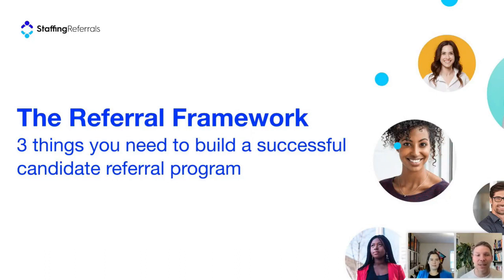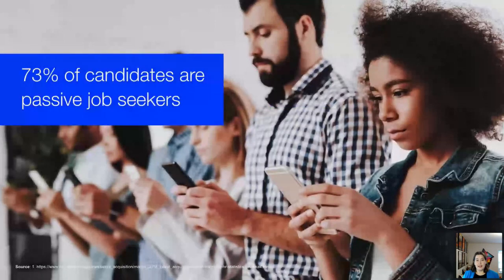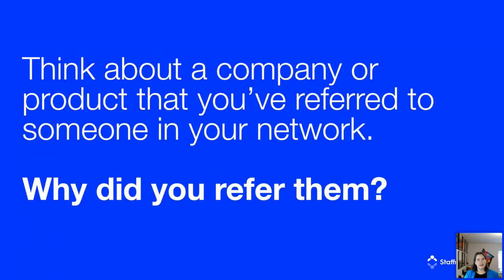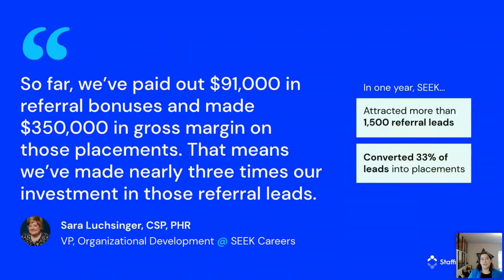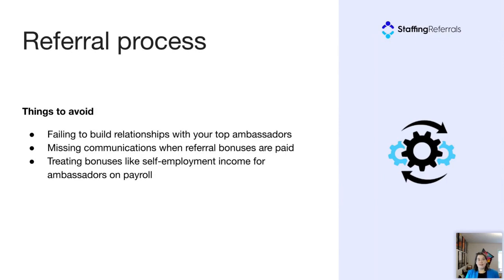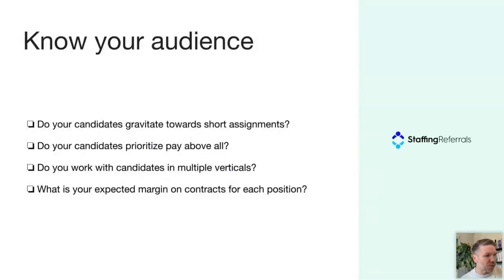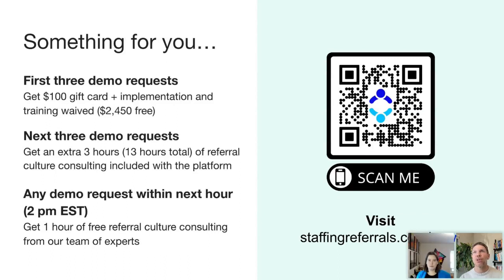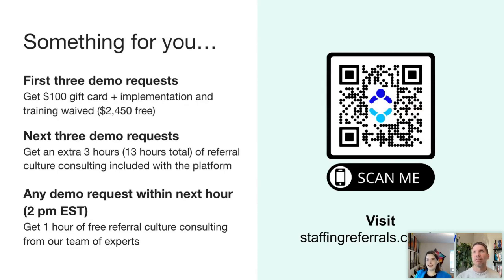Staffing Monthly - Recruiting Quadrant - Employee Referral Programs Staffing Referrals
Taking a deep dive into the Employee Referrals Recruiting Quadrant, David Folwell and Krista Garver from Staffing Referrals discuss the three things you need for a successful Employee Referral Program.